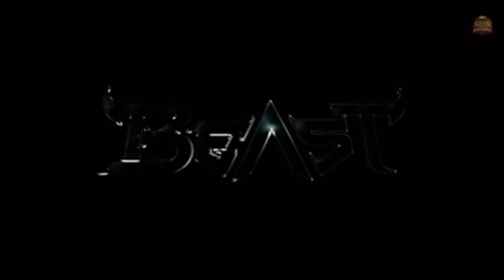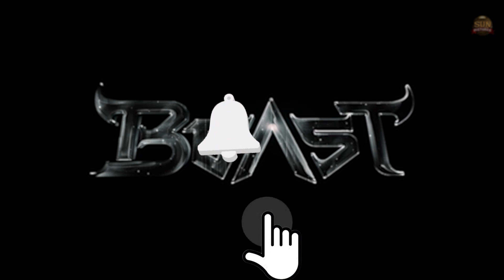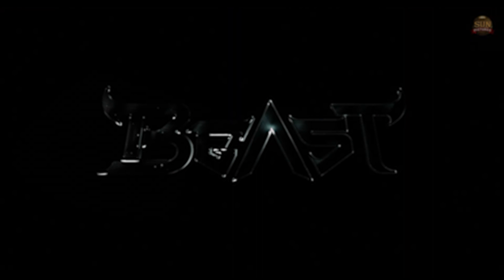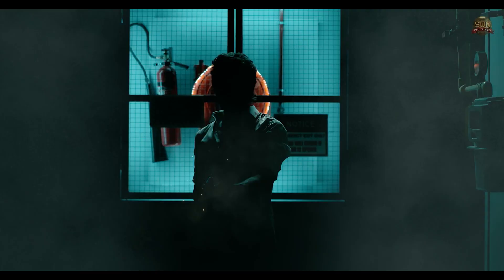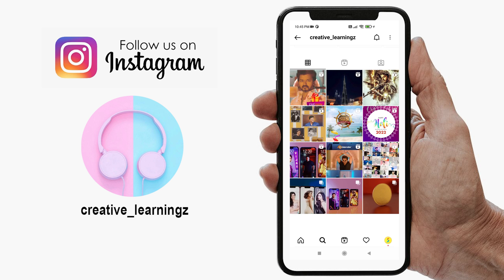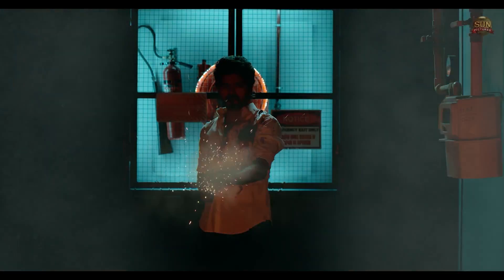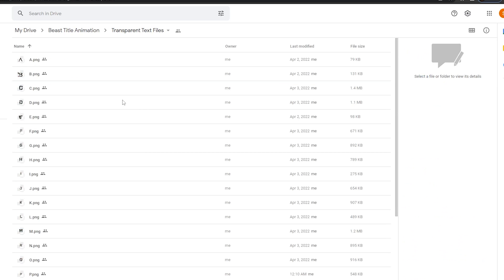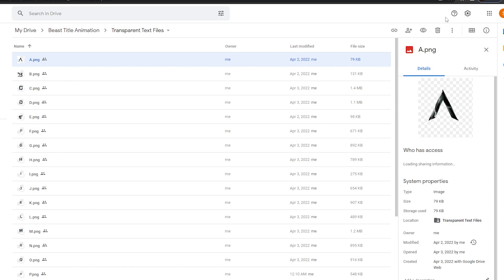EDIT Your Name in Beast Title Intro | BEAST INTRO TITLE GIVEAWAY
Hey everyone,
For reaching 200+ Subscribers, We are Giving "BEAST INTRO TITLE GIVEAWAY"... So Please watch the video fully,  Don't Skip the Video, Otherwise you will miss our GIVEAWAY..
Today I will show, How to EDIT Your Name in Beast Title Intro Video using After Effects. Hope you enjoy the video and you'll learn something new.

Check below link for project files which we used in this video, You can download and use it how i say in this video.